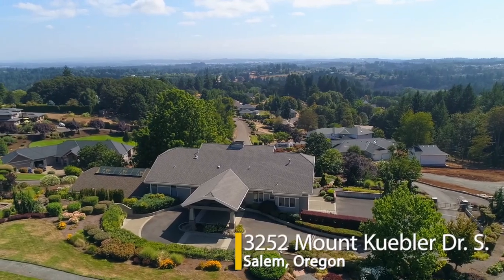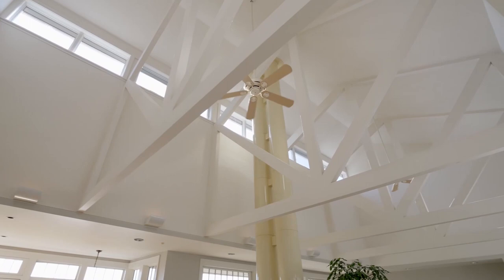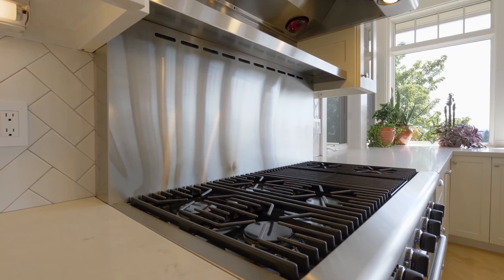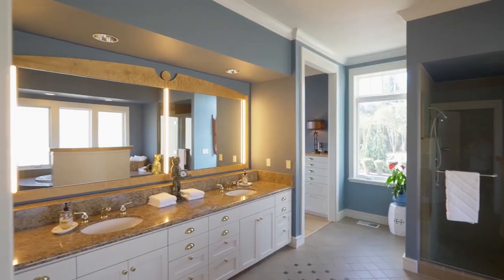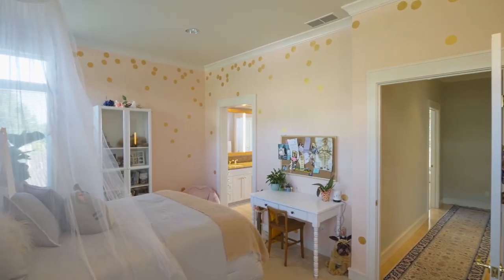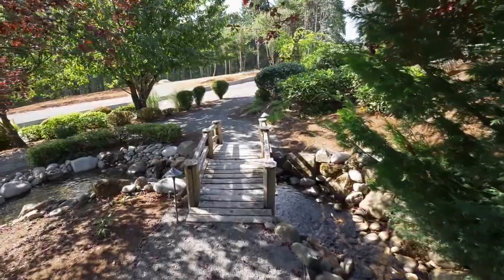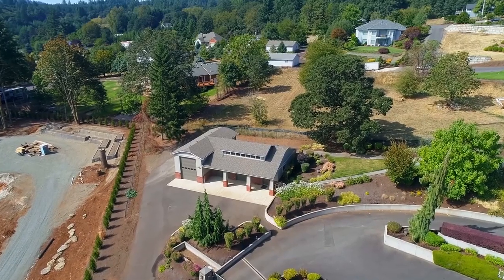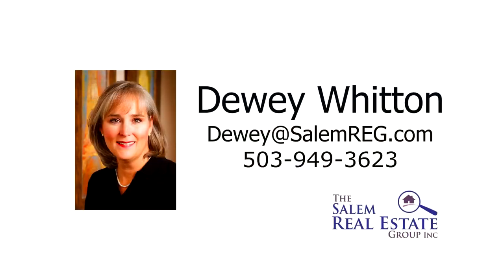Spectacular Home in South Salem ~ Video of 3252 Mt Kuebler Dr. S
$1,298,892. Luxurious custom home with panoramic views of the Cascades. 6,102 sq ft. Gated entry, contemporary interior with walls of windows. View deck. Gorgeous indoor pool with spa, waterfall feature. Oasis backyard with gazebo, water features, raised beds. Separate garage/shop. Contact Dewey Whitton with the Salem Real Estate Group.